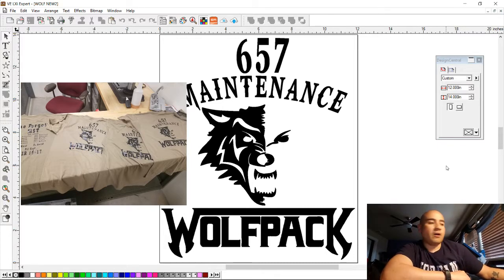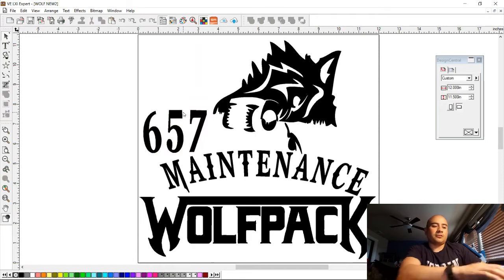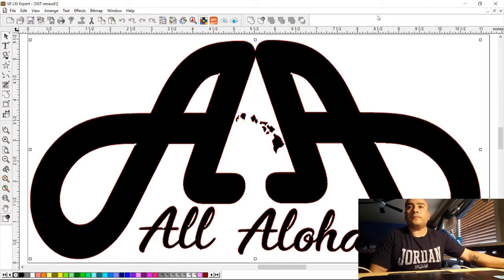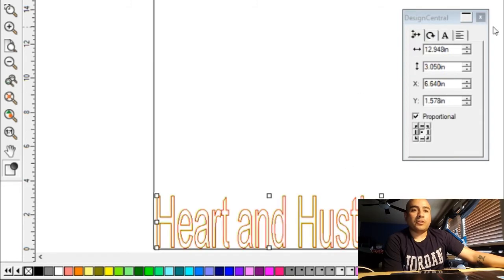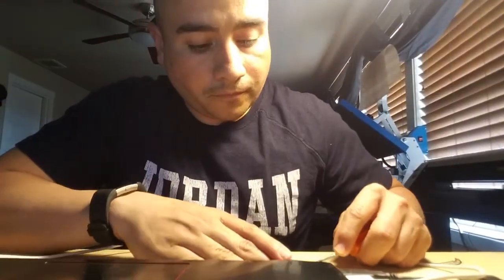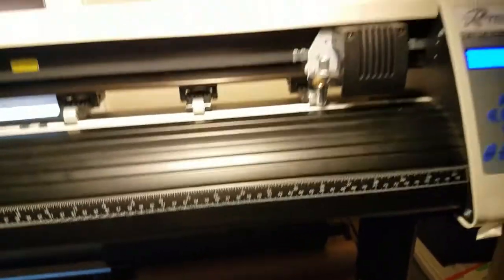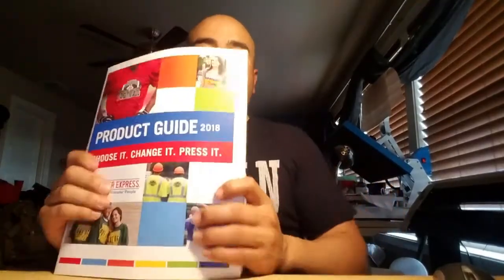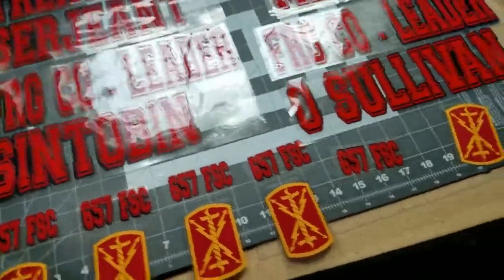R Series 2. How to maximize your vinyl and resize your work space to size of vinyl your using.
Thank you all for the support. In this video I show you how I maximize my vinyl. I also show you to resize your work space to the size of vinyl your using. My phone got full and I didn't get to show you the second cut when I placed the vinyl on the cricut mat. Hope this video helps. If you have any tutorials you would like let me know and ill try my best to do a video for you.